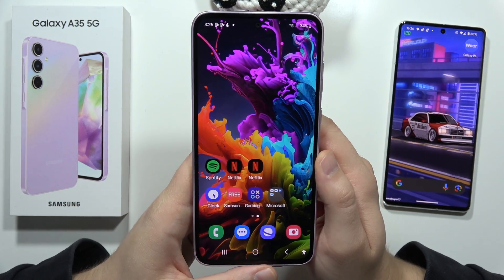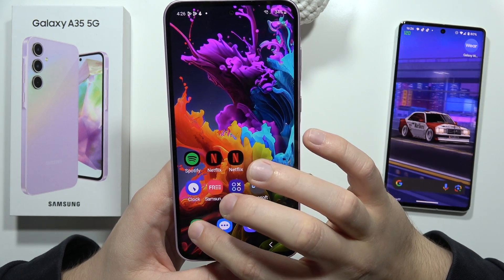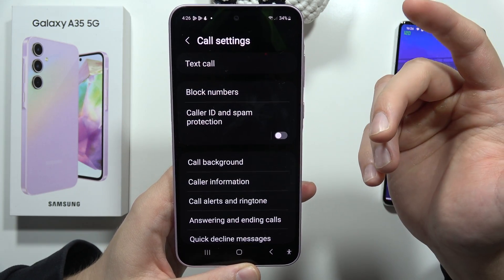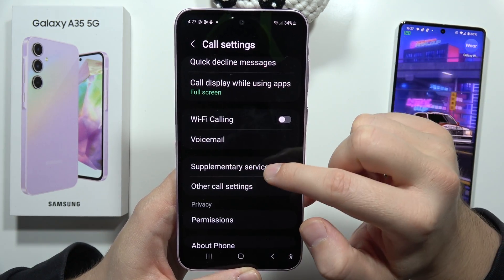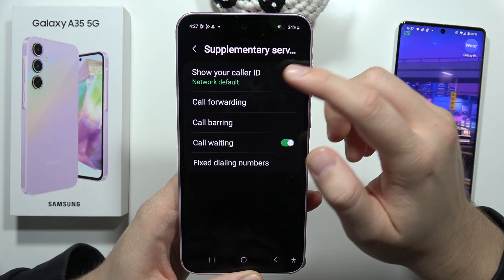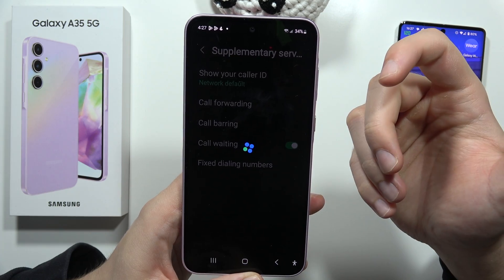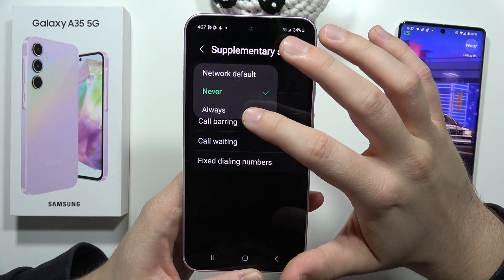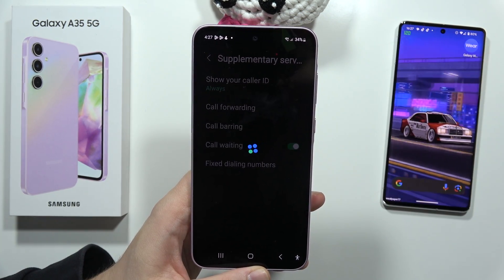How to Hide Number for Phone Calls on Samsung Galaxy A35 5G - Hide Caller ID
Need to make a private call? This video reveals how to hide your caller ID on Samsung Galaxy A35 5G. Learn two methods: using a code before dialing and enabling temporary caller ID hiding for all outgoing calls.

hide number when calling samsung a35 5g
make private call samsung galaxy a35
hide phone number on outgoing calls samsung